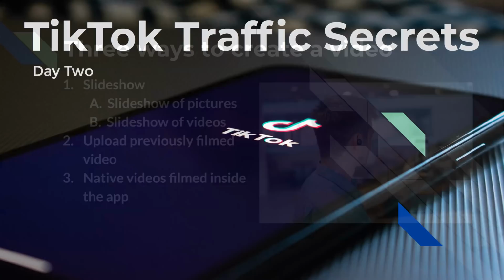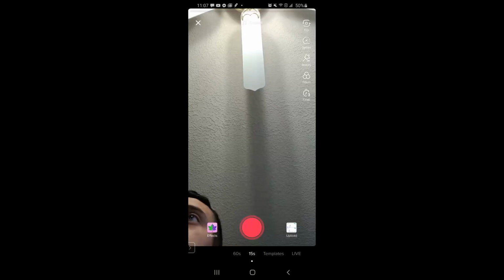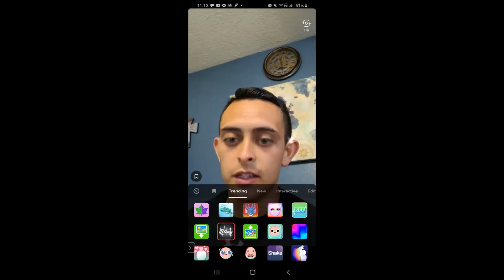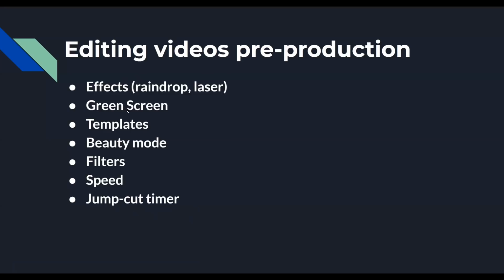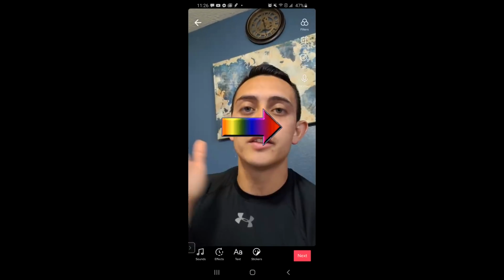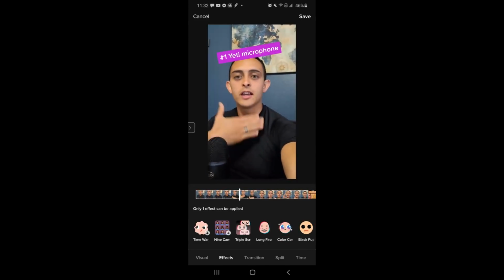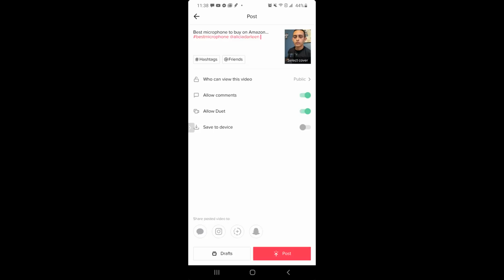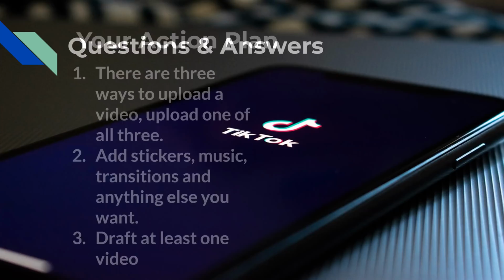TikTok Traffic Secrets